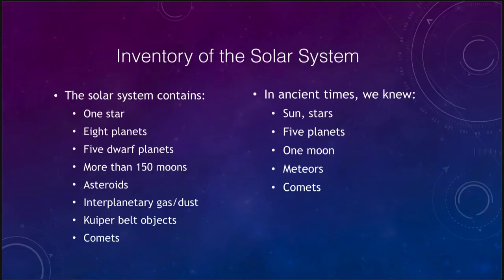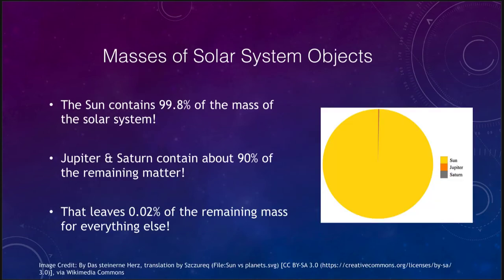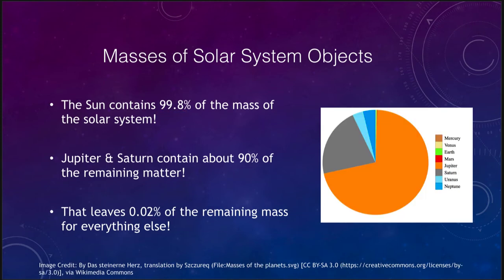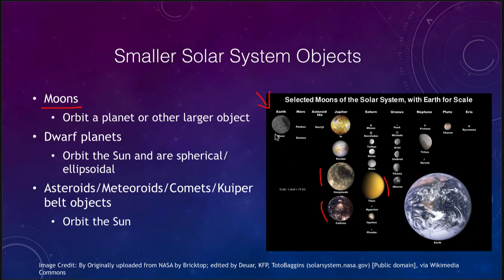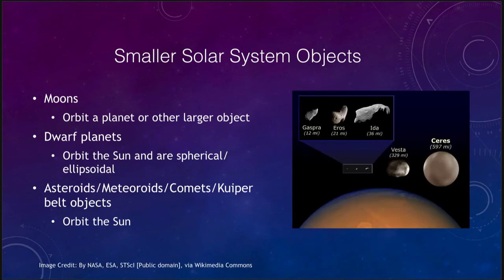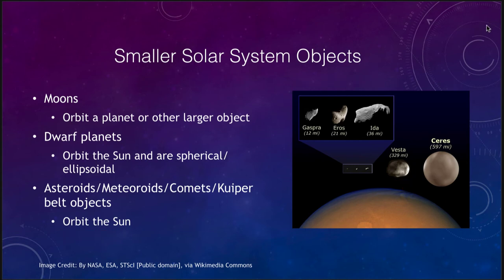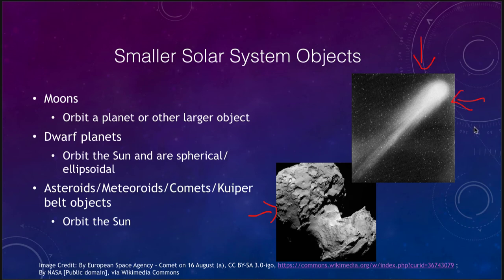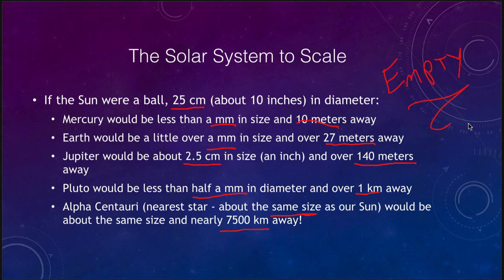Lesson 7 - Lecture 1 - Overview of the Solar System - 2020 - OpenStax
In this lecture, we will give an overview and inventory of the solar system These lecture videos are designed to complement the content in the OpenStax Astronomy textbook. The book can be downloaded free of charge